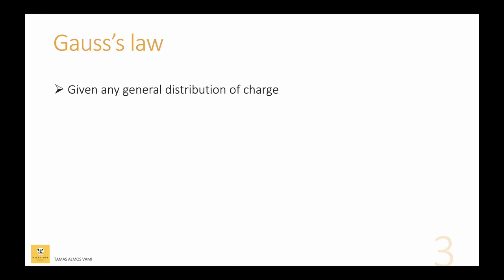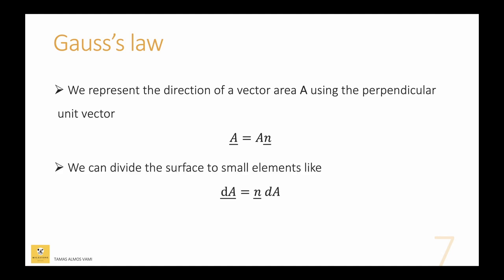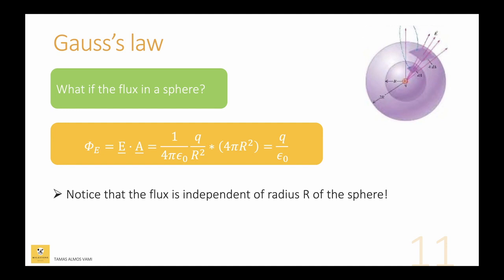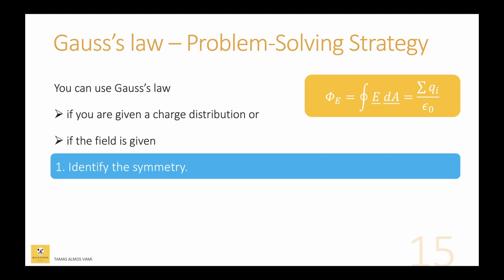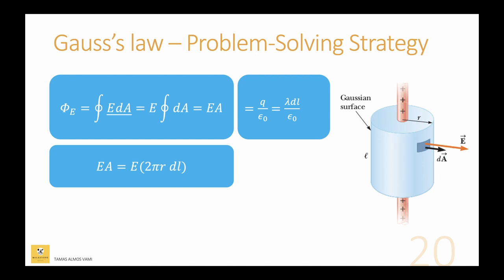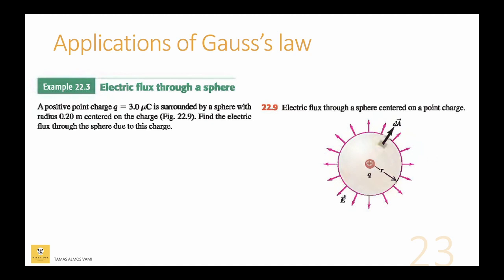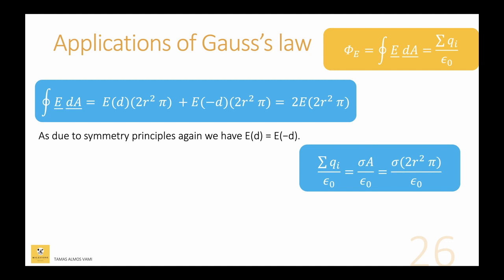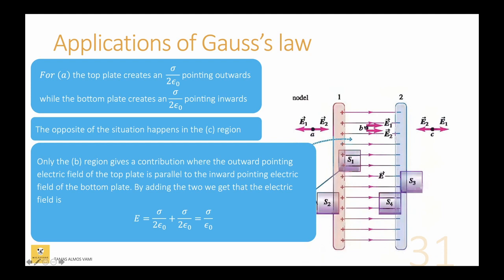Electromagnetism | Gauss's law & its applications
Table of content:
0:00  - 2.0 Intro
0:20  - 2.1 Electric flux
11:30 - 2.2 Gauss's Law
16:07 - 2.3 Example 1 (E-field of a line)
21:24 - 2.4 Example 2 (flux calculation)
23:17 - 2.5 Example 3 (with numbers)
24:35 - 2.6 Example 4 (E-field of a plane)
30:02 - 2.7 Example 5 (E-field of two planes)
33:47 - 2.9 Outro